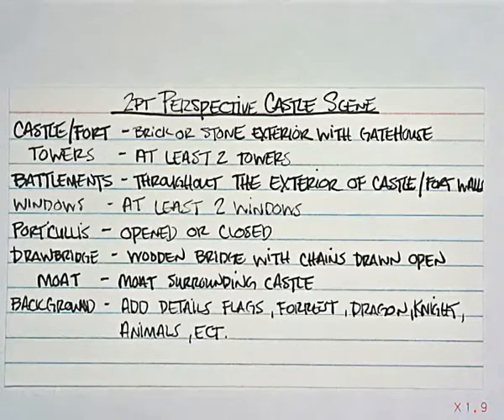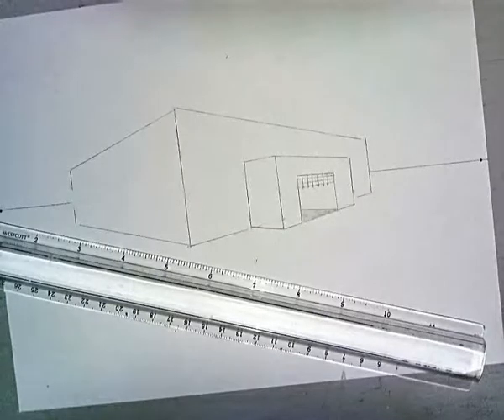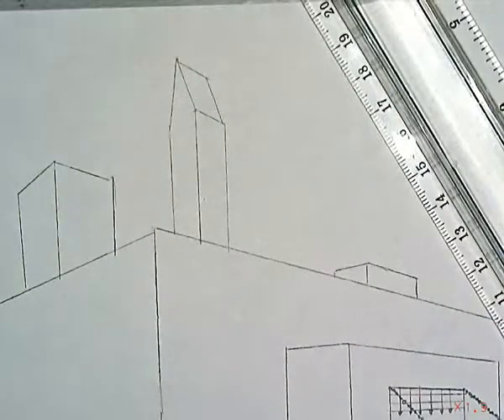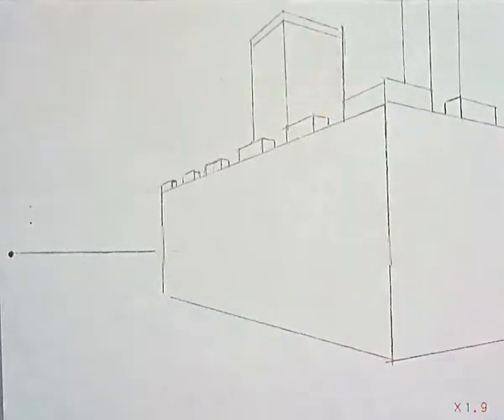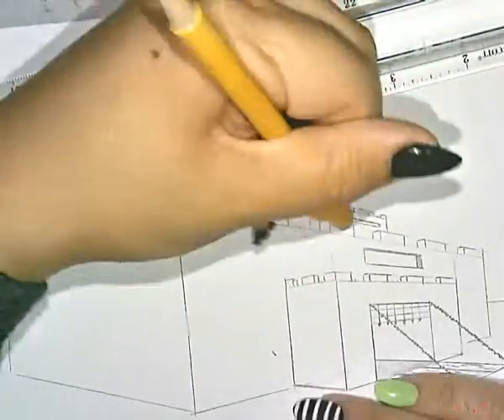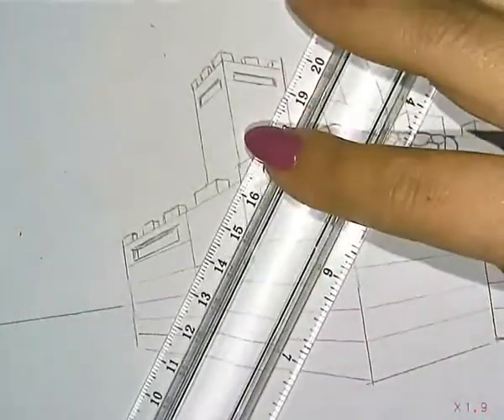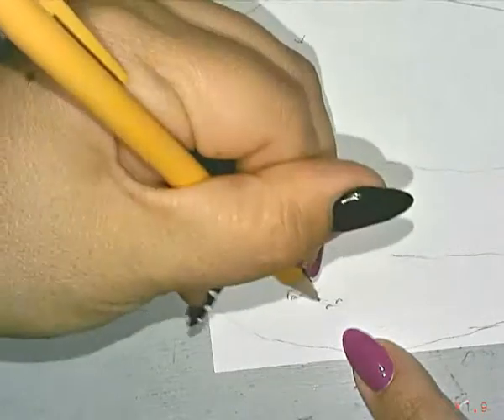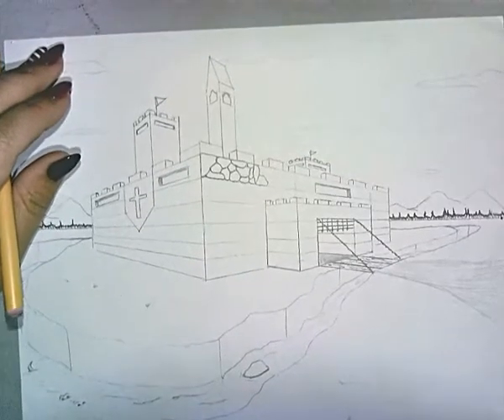2pt perspective Castle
2pt Perspective Castle - CASTLE/FORT -Brick or stone exterior with gatehouse, TOWERS -At least 2 towers, BATTLEMENTS -Throughout the exterior of castle/fort walls, WINDOWS -At least 2 windows, PORTCULLIS -Open or closed, DRAWBRIDGE -Wooden bridge with chains drawn open, MOAT -Moat surrounding castle, BACKGROUND -Add details flags, forest, dragon, knight, animals, etc.

Art Exercise (AE Grade): Worth 25pts